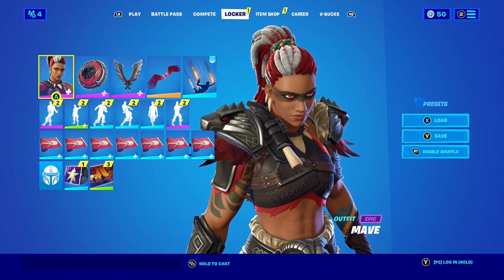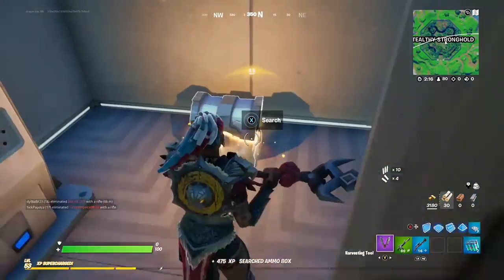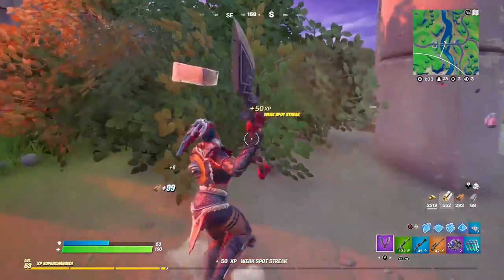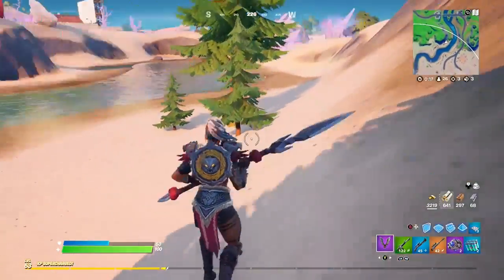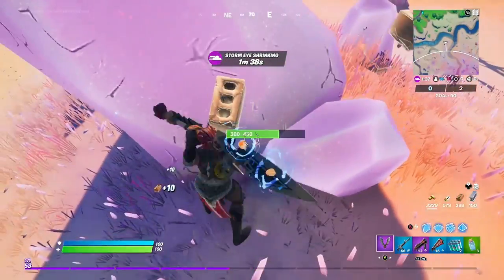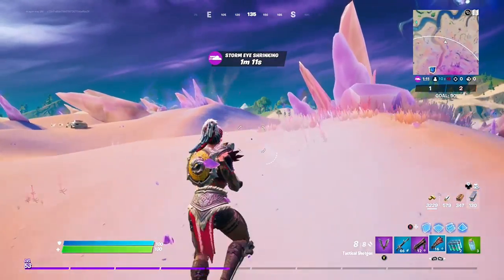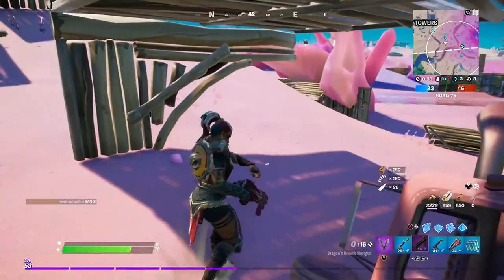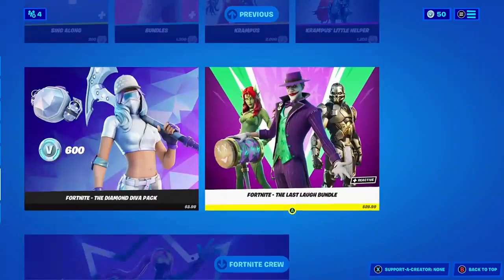showcasing the fully upgraded mave shield beaker with the shark tail!!!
in this video i am showcasing the fully upgraded Mave along with the
 the shark tail! ummmmm. yeah so that's it stay tuned for more videos like this. i will also be showcasing the kondor skin along with the customizable stile for the Mandalorian.